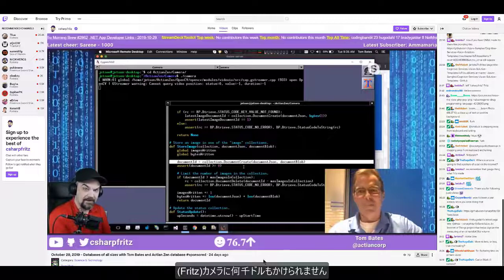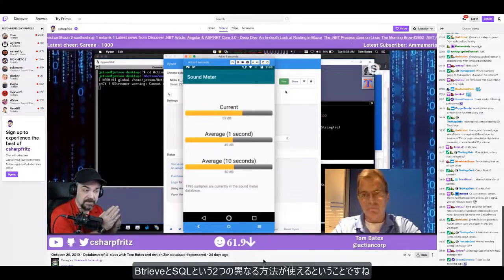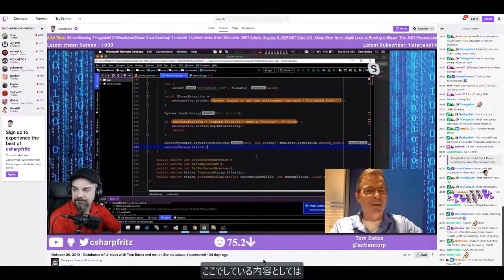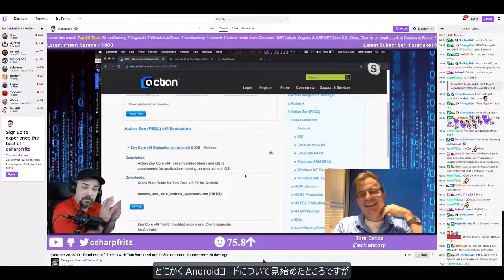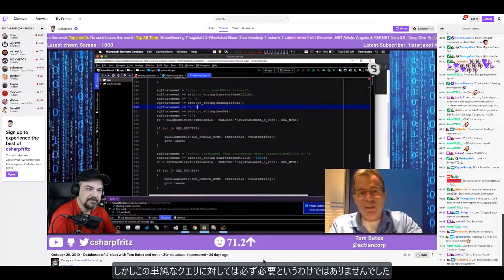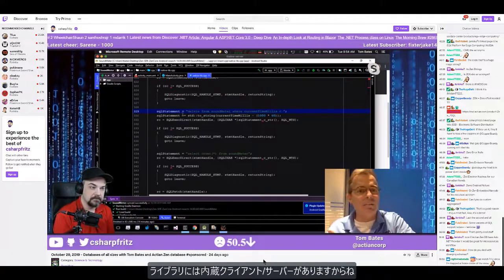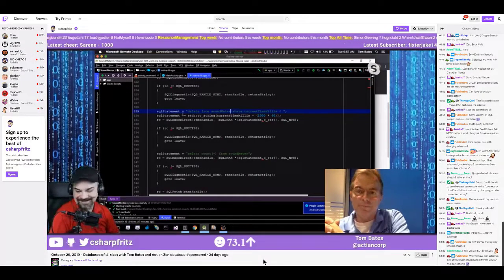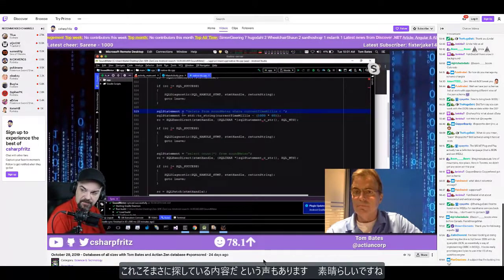Actian Zenを語る！csharpfritzが送るActian Zen Coreのユースケース！【日本語字幕】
ご覧いただきありがとうございます。
超有名配信者である『csharpfritzが語るActian Zen』第2回です。
今回は、Actian Zenファミリーの新製品であるActian Zen Coreの活用事例をご紹介しています。

Actian Zen Coreは、SQLiteのような組み込みデータベースです。Android、iOSに対応しています。SQLiteに比べ、読み込み書き込み速度が速い、商用データベースならではのサポートが充実しているといった強みがあります。

本動画では、そんなActian Zen Coreの活用事例をcsharpfritzがActian社のMr.Batesと共に時折笑いを交えながらご紹介します。これからのIoT時代にマッチしたActian Zen Coreの魅力を存分に味わっていただけると幸いです。是非最後までご覧ください。